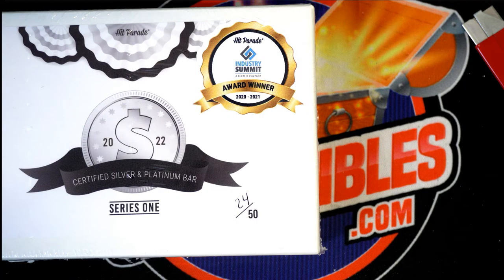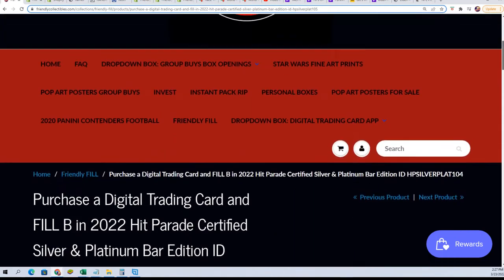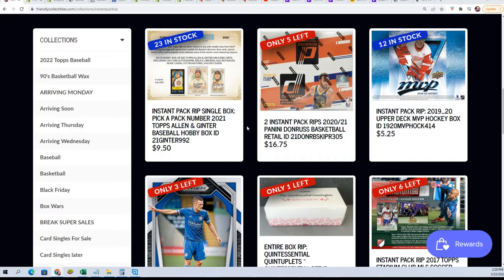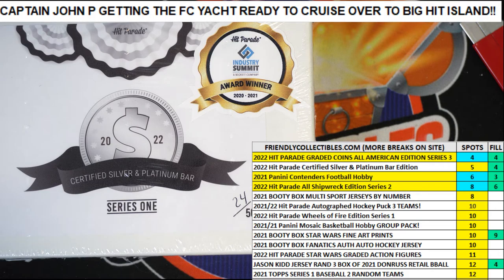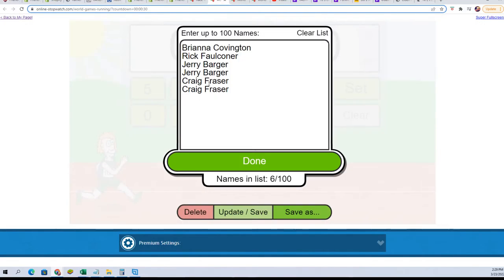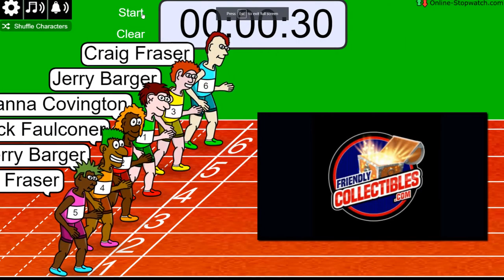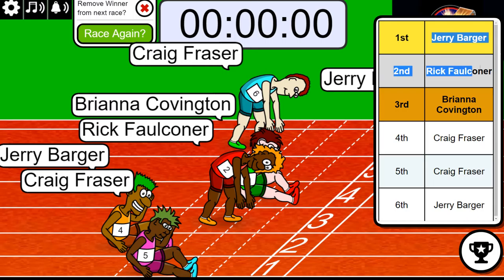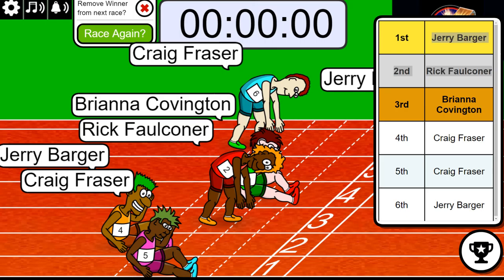2022 Hit Parade Certified Silver & Platinum Bar Edition FILLER ID HPSILVERPLAT104